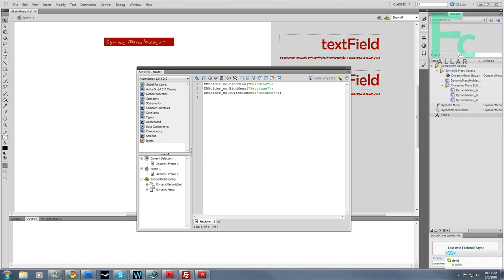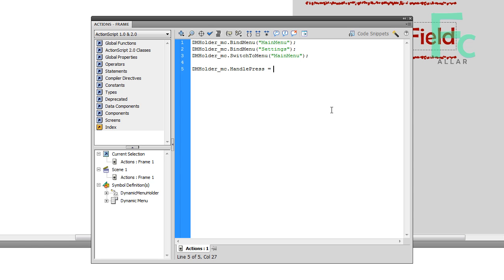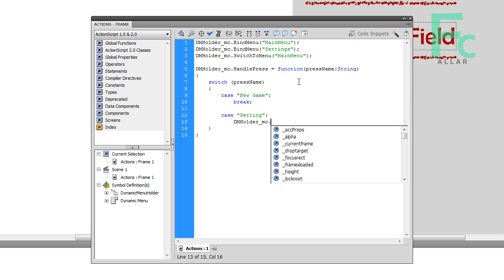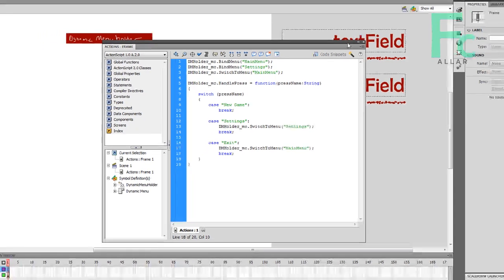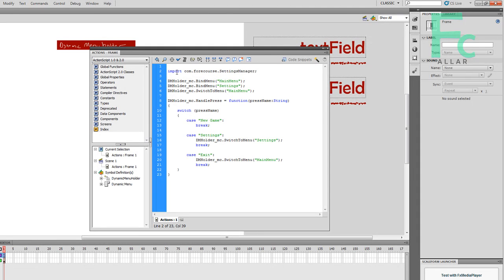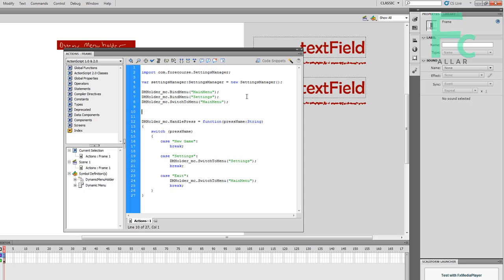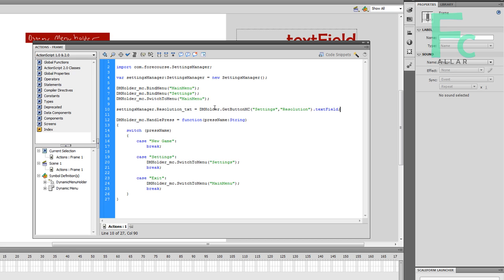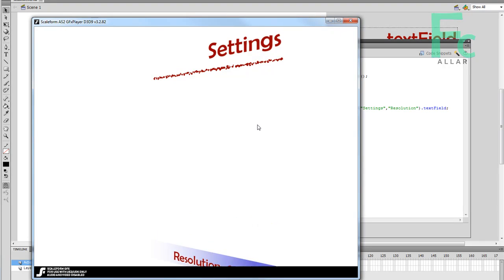Making a Menu: Adding Button Functionality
Adding button functionality to our ForecourseUI components